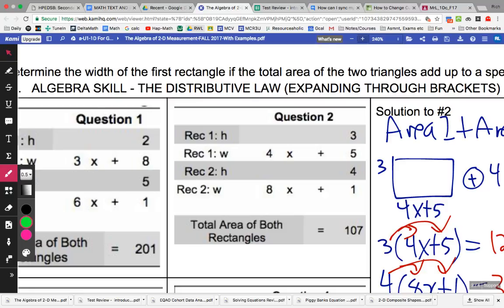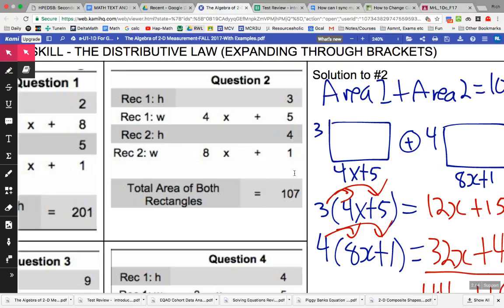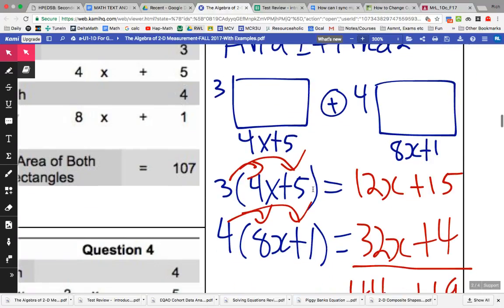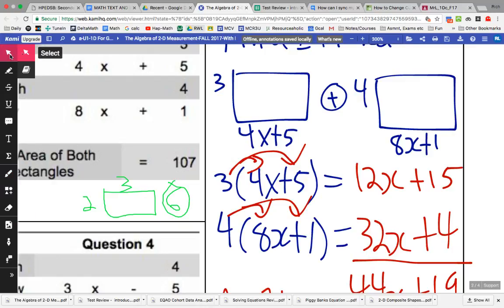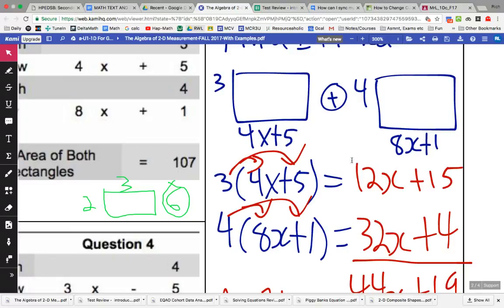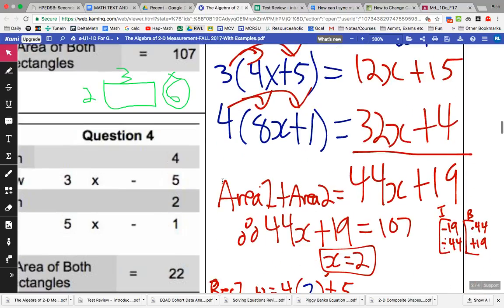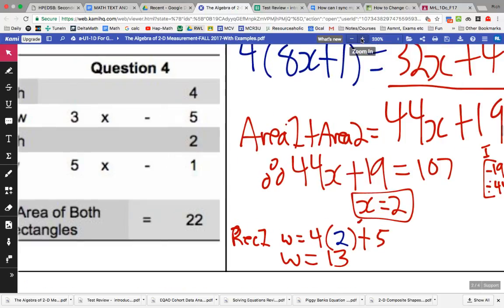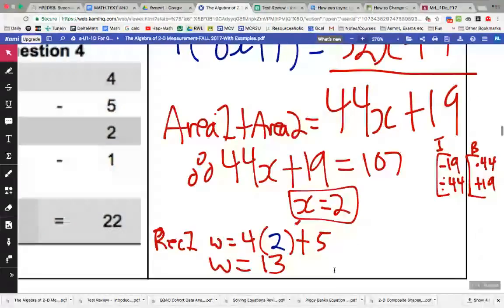Algebra Skills - Expanding Through Brackets and Solving